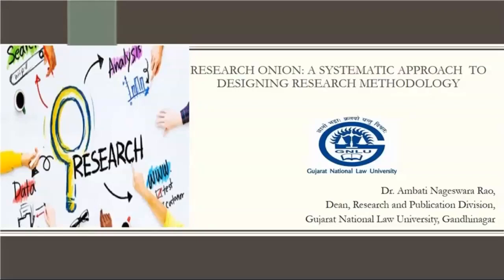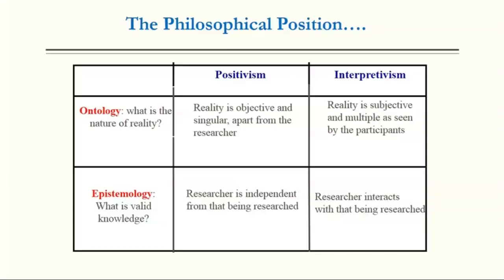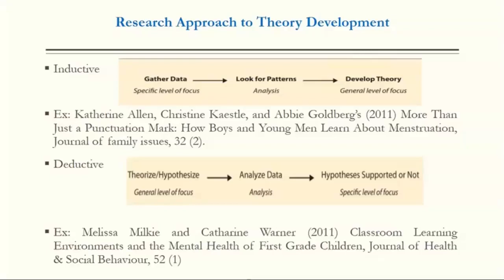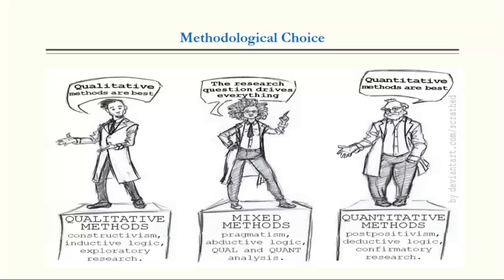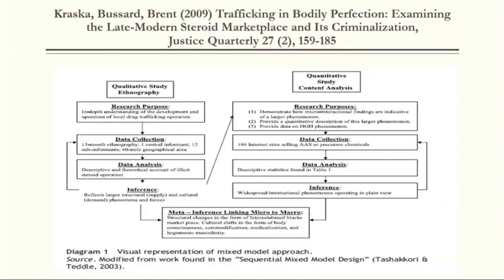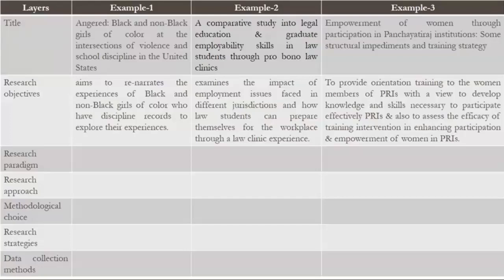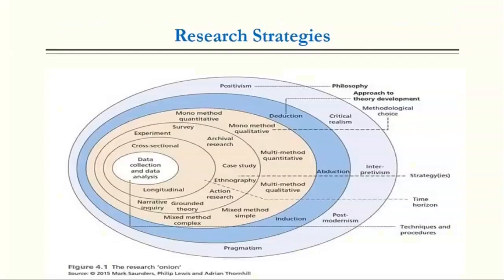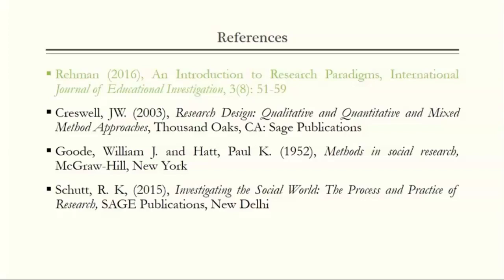Research Onion: A Systematic Approach to Designing Research Method_Dr. A.N. Rao, Faculty, GNLU